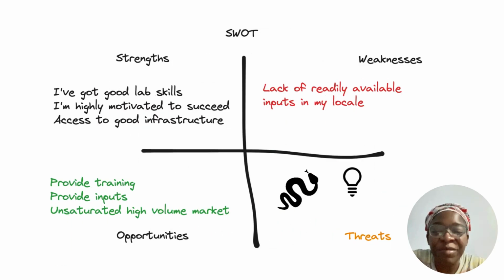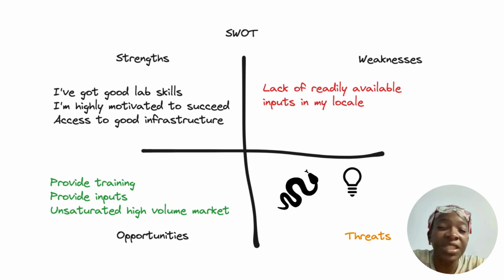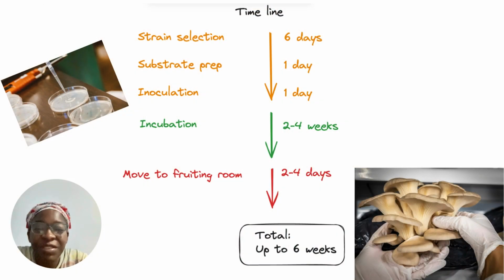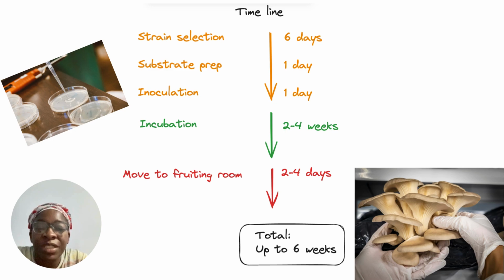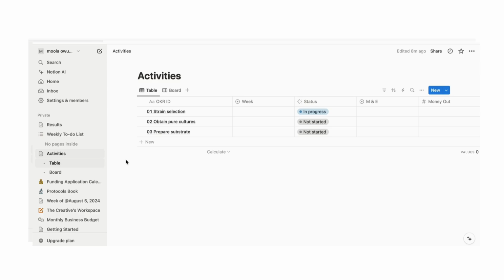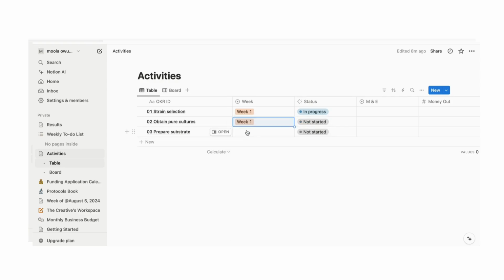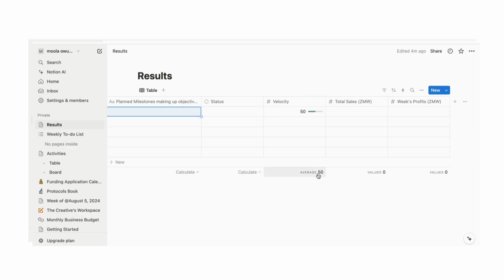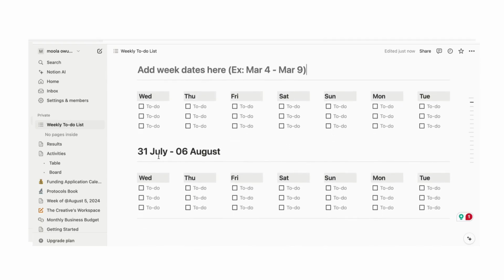Episode 3 My Project Management and M&E Setup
How do you project manage a mushroom farm start up? Find out in this video.
Link to Mushroom Project Management Notion Template:
You can click on my profile pic and find it under the "Links"
OR